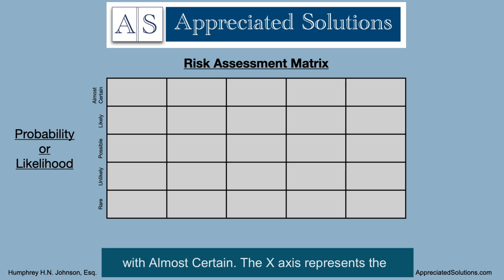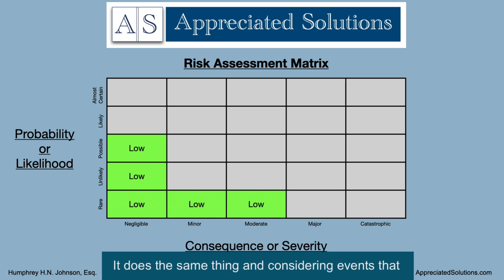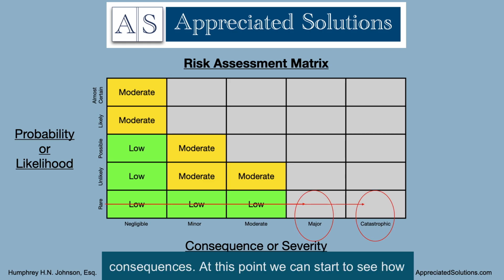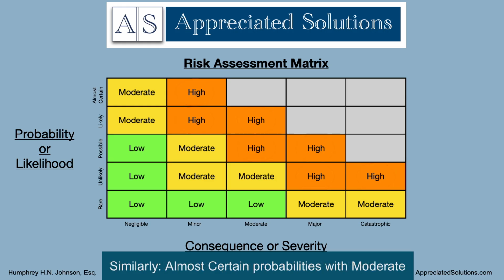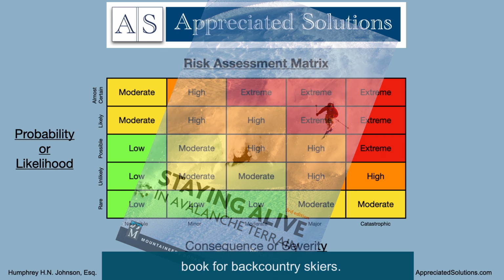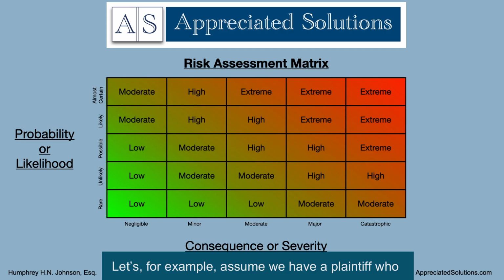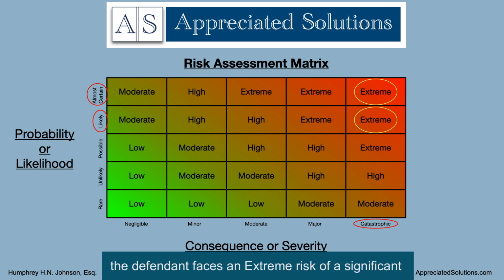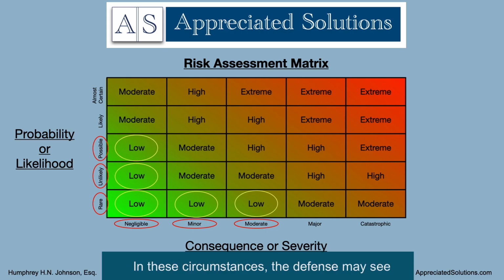Positive Negotiations, Part 10: Appreciating Risk Using The Risk Assessment Matrix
In this video, I introduce and explain the Risk Assessment Matrix, a tool people use in many different scenarios to assess different levels of risk.  It is a tool people can use to evaluate - or “appreciate” - the different levels of risk they face in a civil dispute.  These disputes will be resolved by a judge or jury, typically through a trial, if the parties are unable to resolve them by themselves and through negotiations.  Using this Risk Assessment Matrix, either before or during negotiations, can help each side make a reason-based assessment and appreciation of their respective risks, and this can help them in negotiating a resolution that effectively manages those risks.